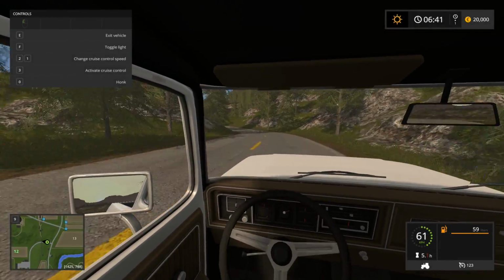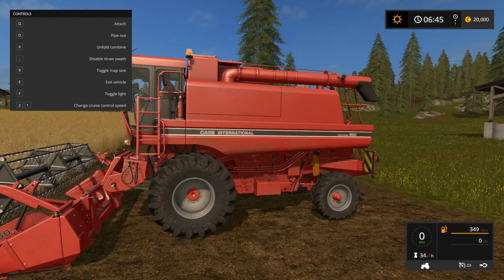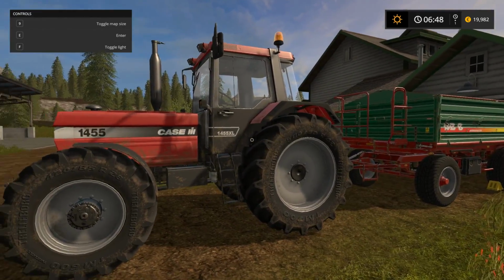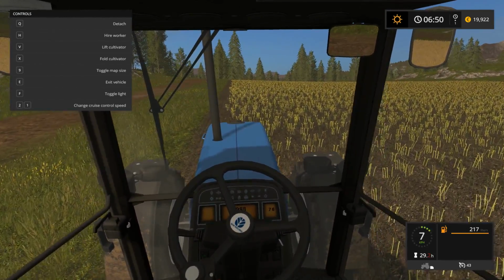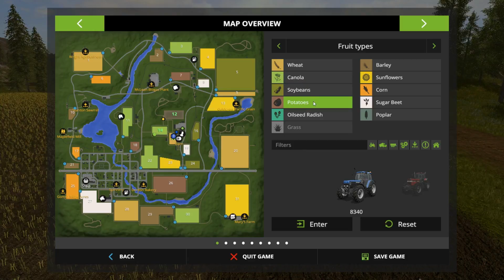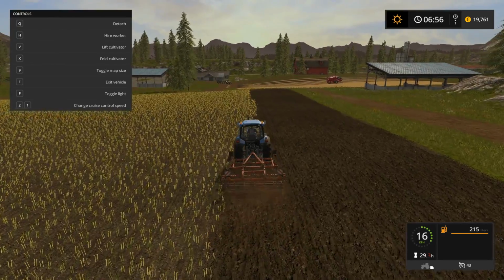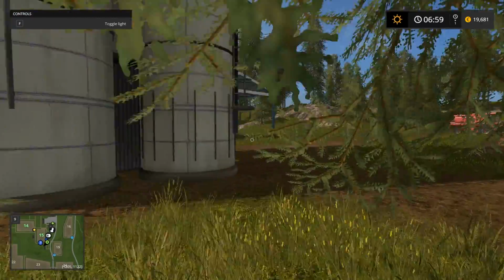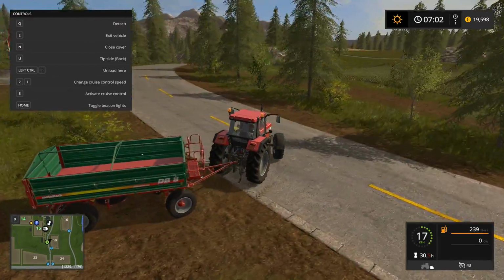Farming Simulator 17 - A Day on the Farm ~ 1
Join me for a day on the farm in Goldcrest Valley in the latest version of Farming Simulator.
We are new to farming, but with hard work I think we can make a go of it!